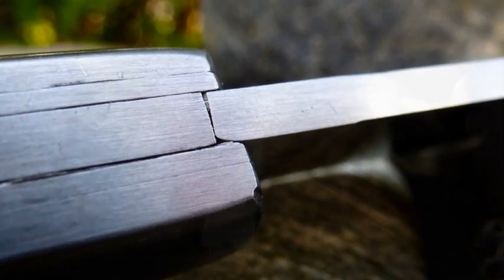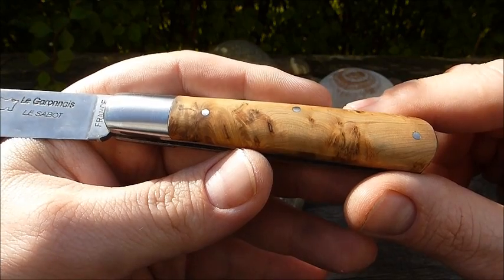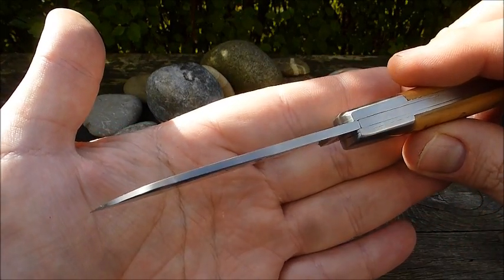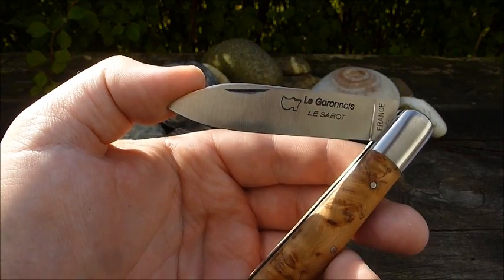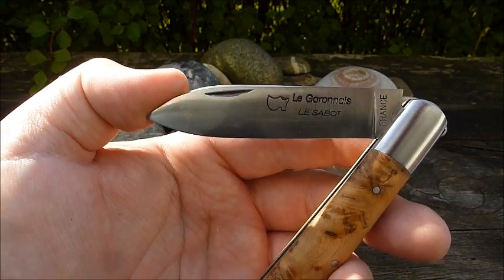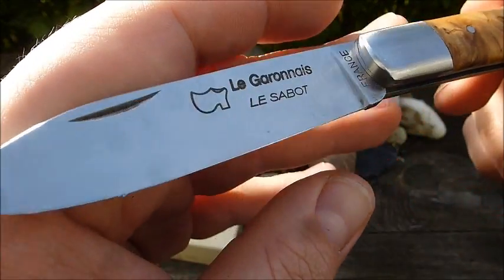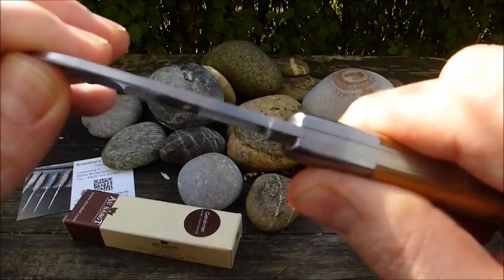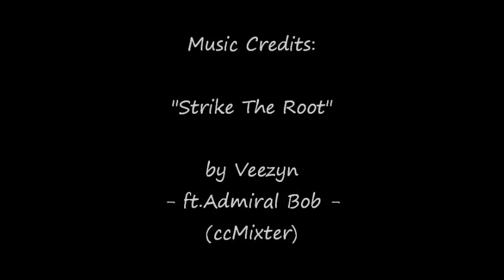AU SABOT Garonnais - Die Wacholder Verführung!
Moin,
hier könnt ihr das Garonnais beziehen:

Bleibt gesund...Peace :-)